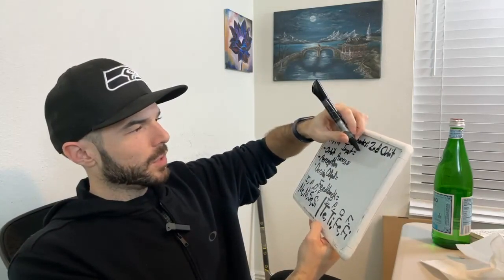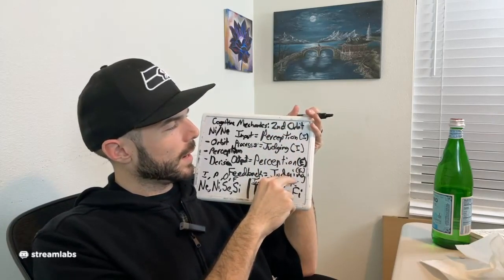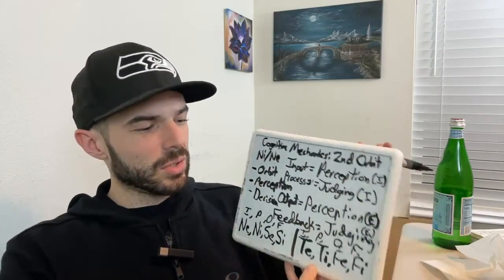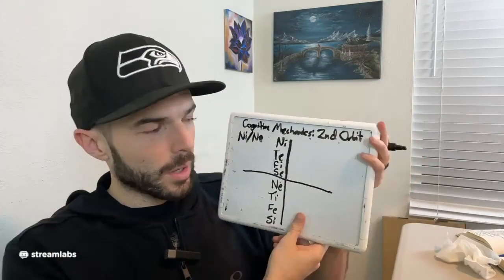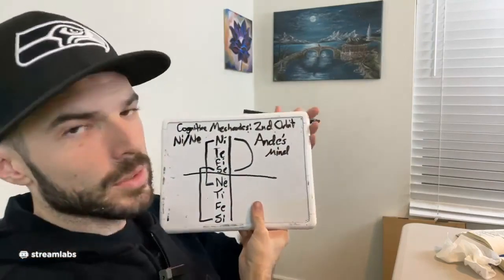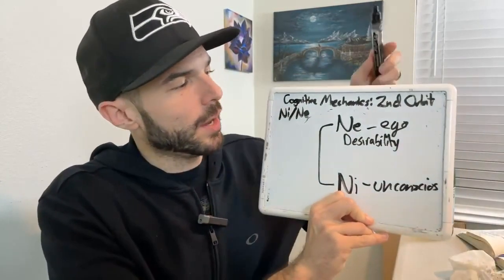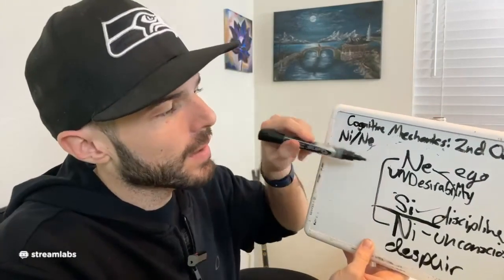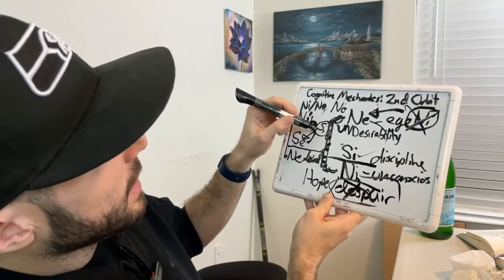The Second Orbit: Fire and Water | Season 18 Cognitive Mechanics | CS Joseph